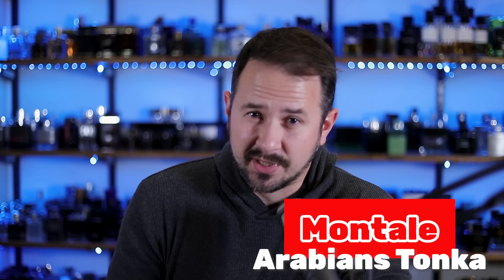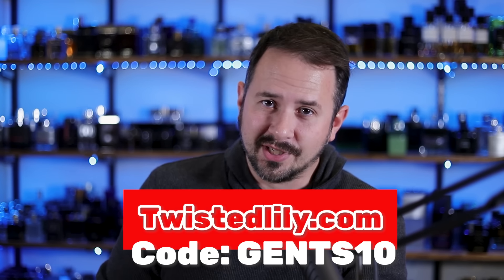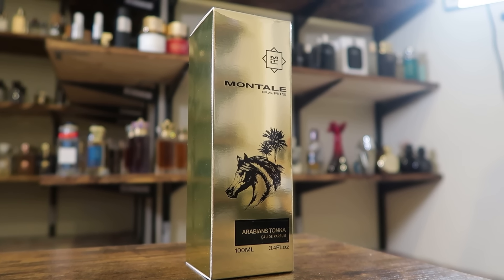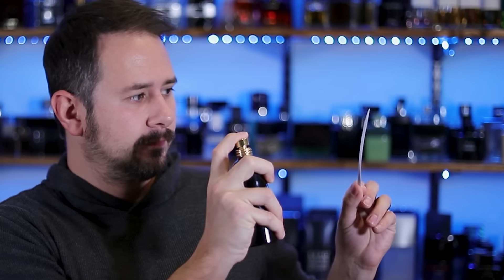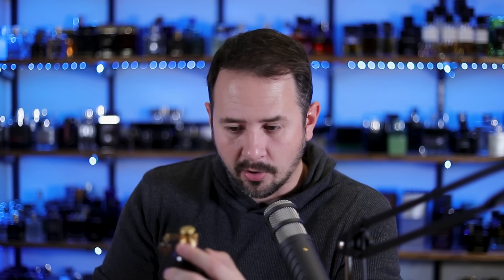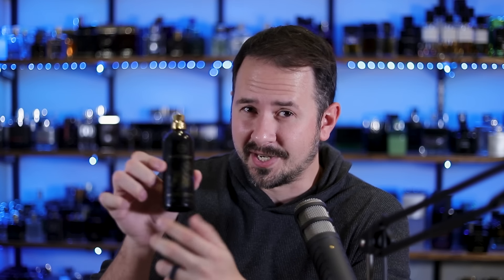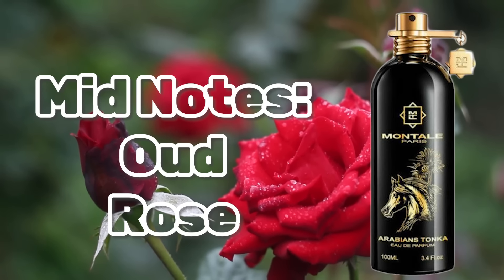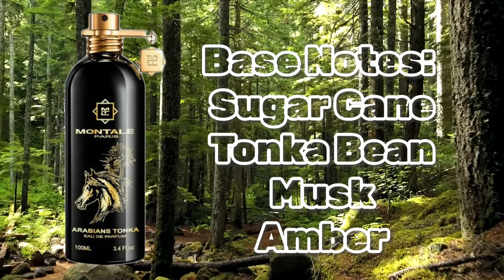Montale Arabians Tonka Fragrance Review - Powerful Cold Weather Stunner!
Hey friends,  today I'm going over Montale's Arabians Tonka.  This one is one of my favorites from the house.